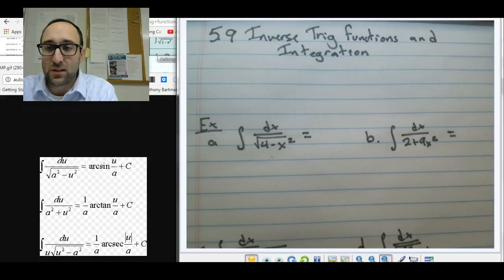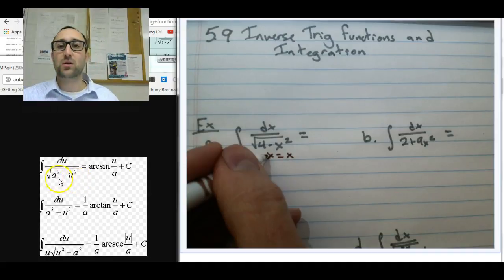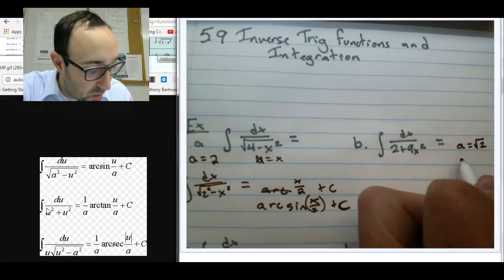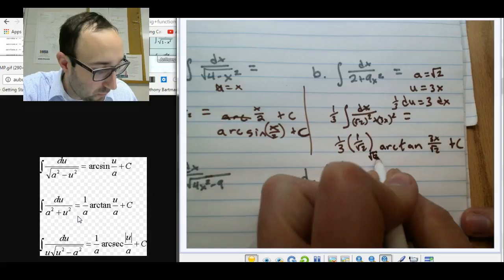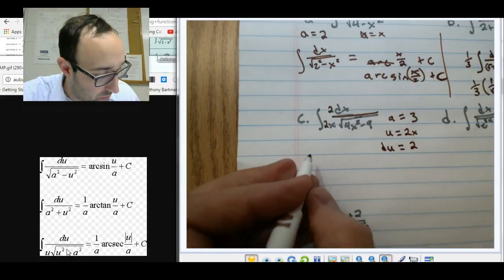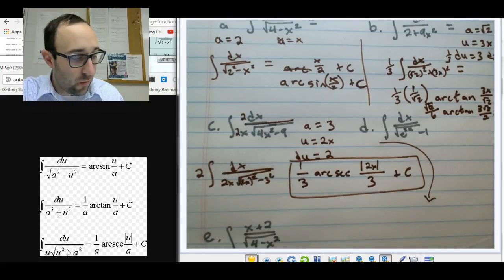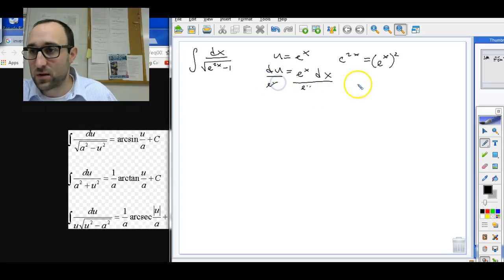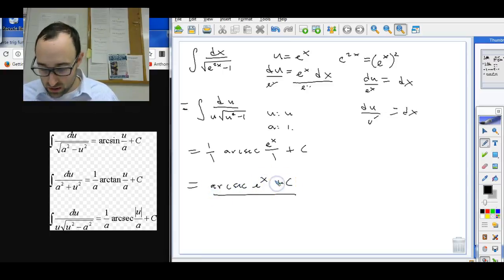5.9 Inverse trig integrals part 1